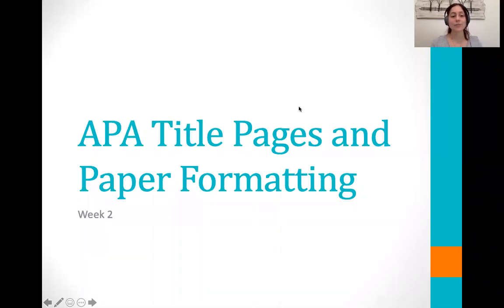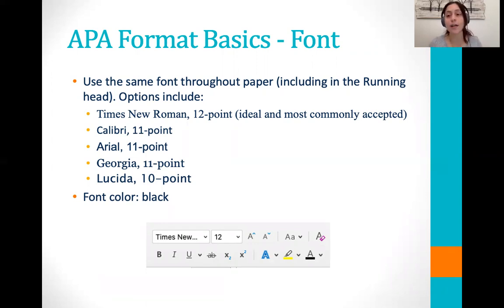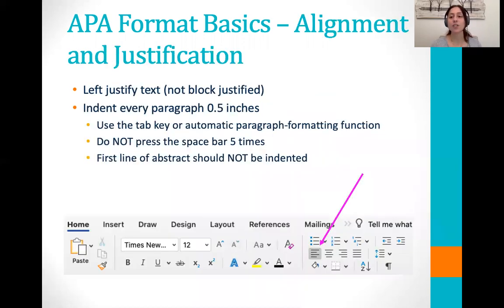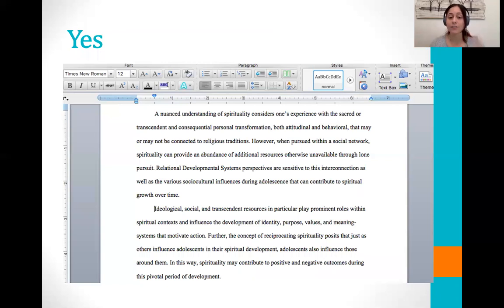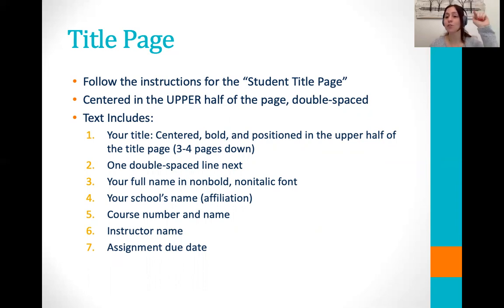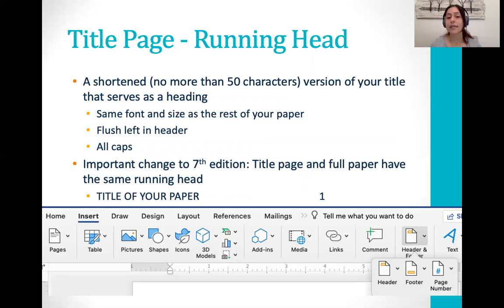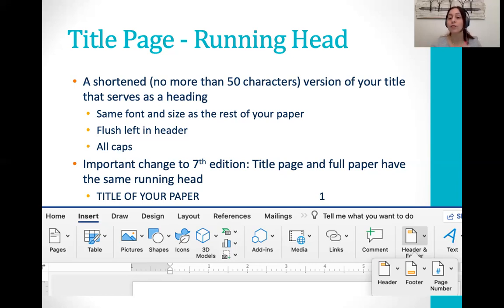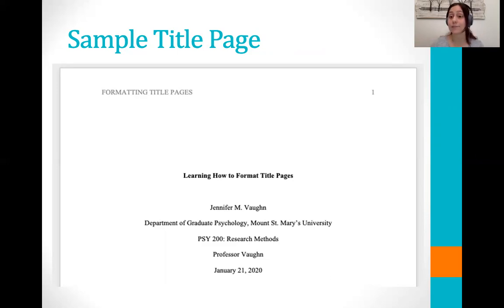Formatting and Title Pages with APA 7th Edition